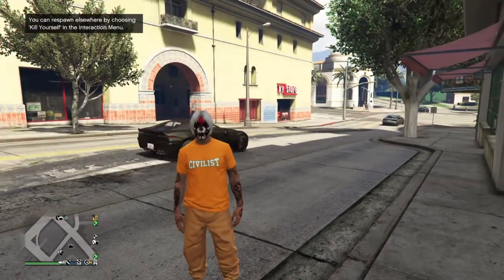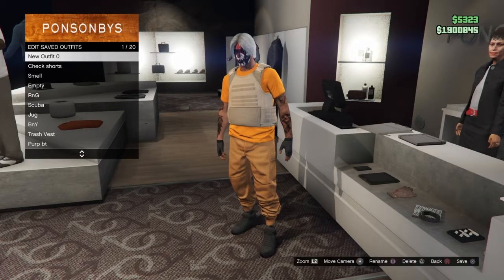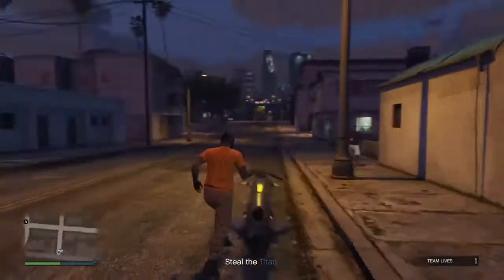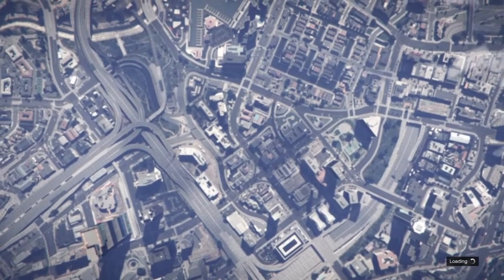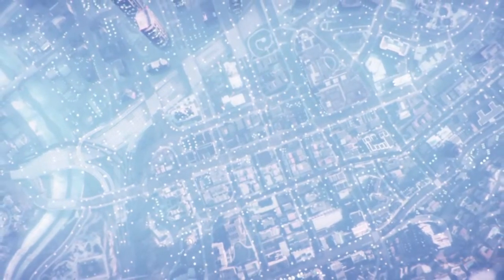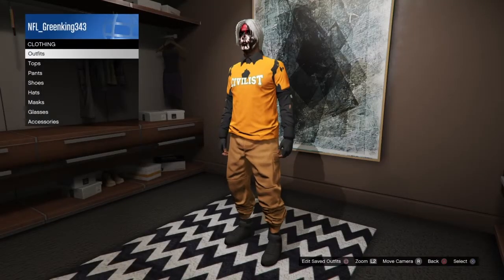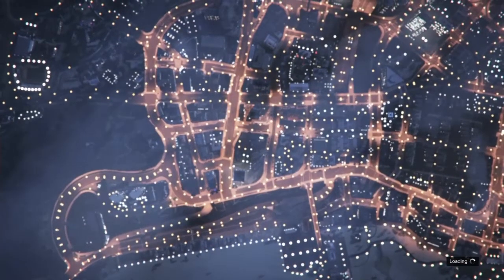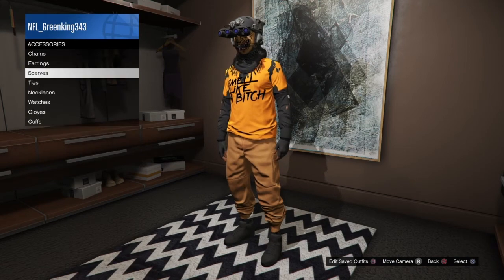GTA 5 *EASY* ORANGE JOGGERS AND RIPPED SHIRT MODED OUTFIT TUTORIAL (NO TRANSFER GLITCH)